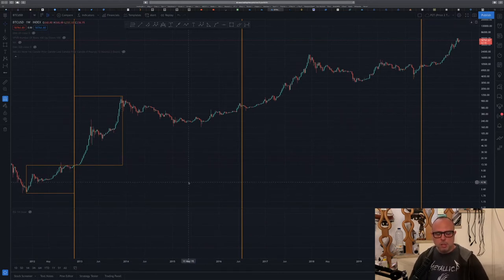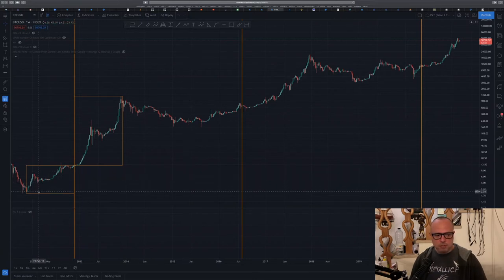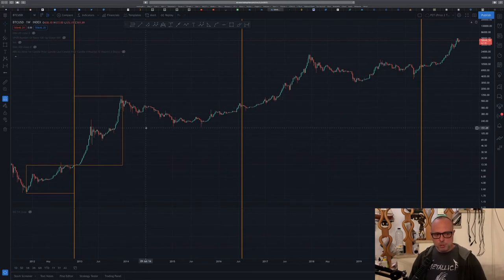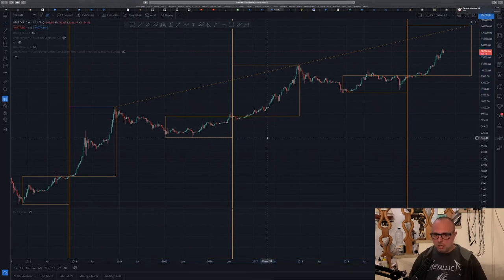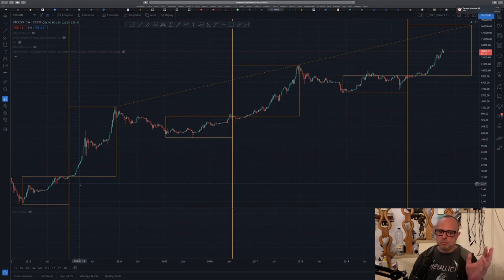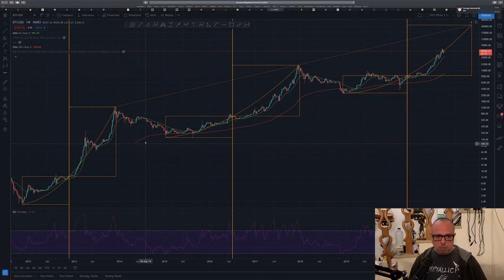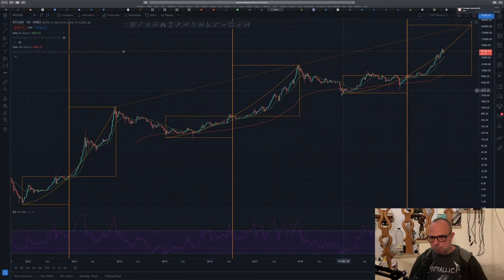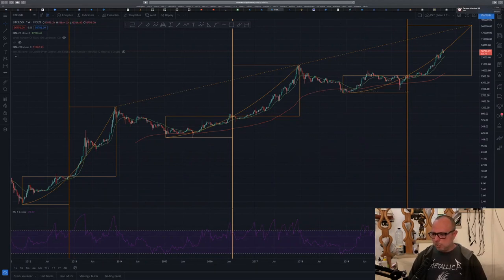F You Money! [E02] WTF is the P2T Model?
Today, while watching Tone Vays's video, I discovered that there's a better Bitcoin index that not only has the complete price action history but also updates the price in real time. So I decided to update my P2T Model to use it! Let's go and see how the P2T Model is drawn! :)